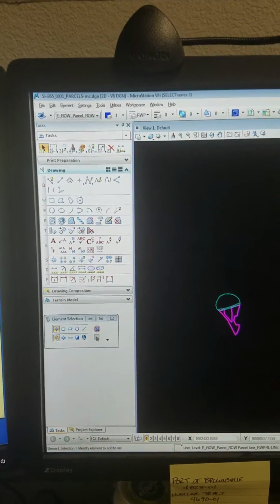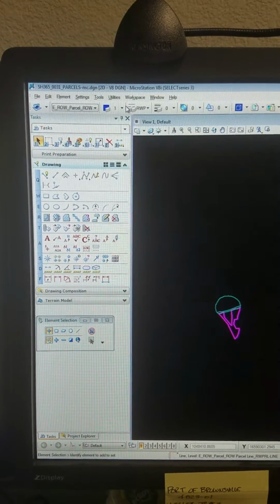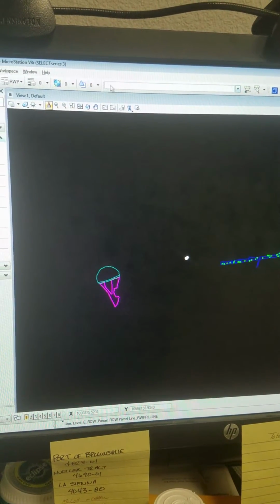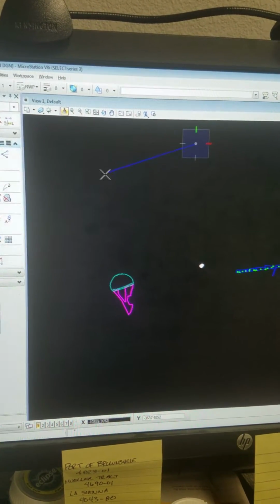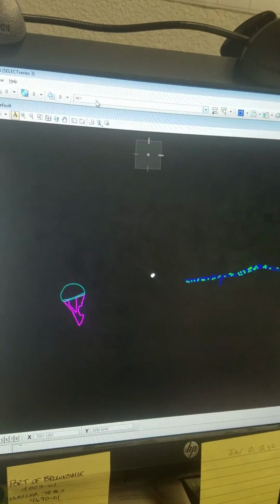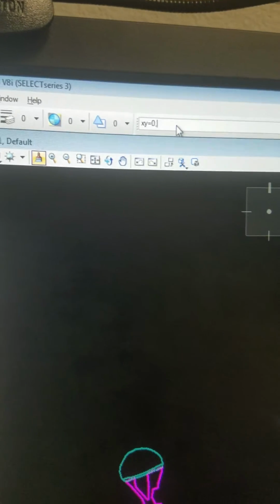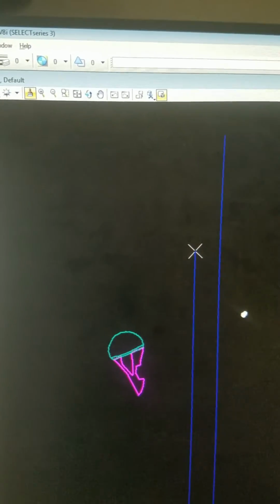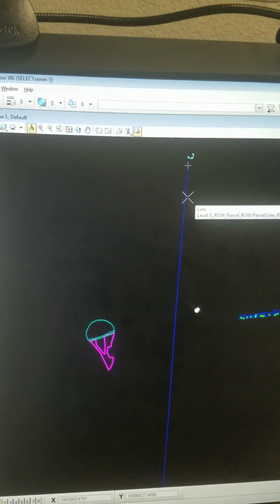Draw line in Microstation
Draw a line by coordinate in Microstation